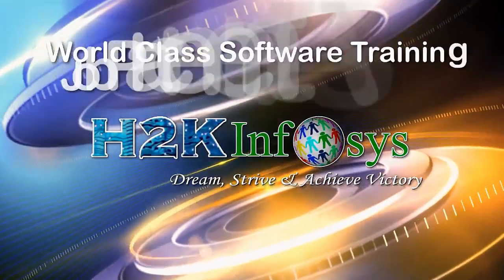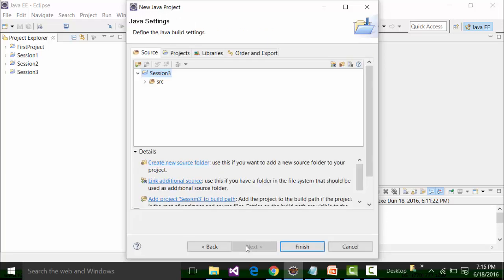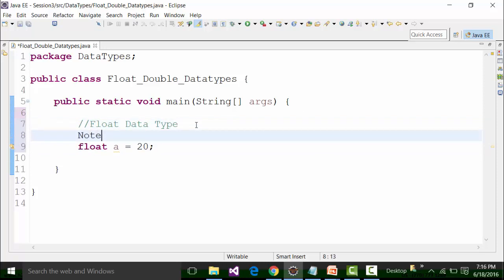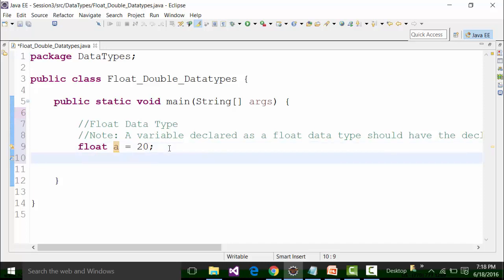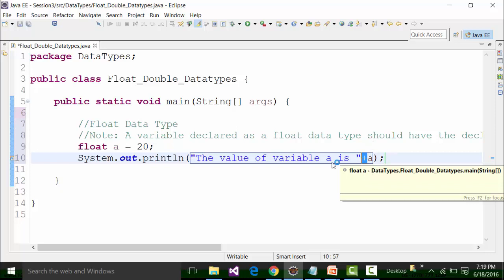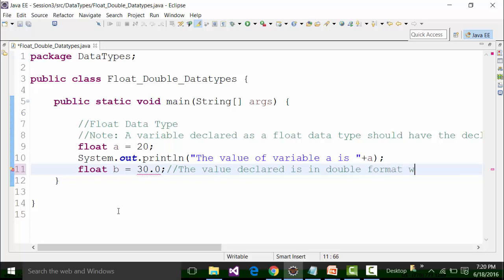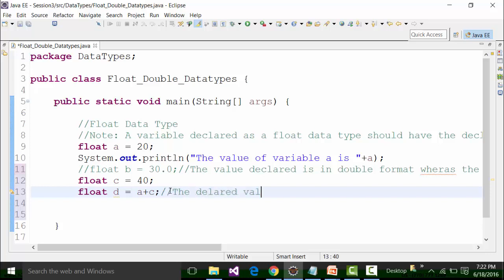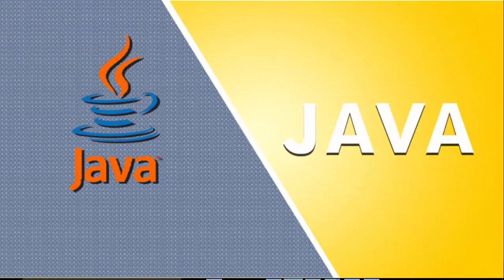Float And Double Data type In Java | Java Data types | Java Tutorial For Beginners | H2K Infosys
Float And Double Datatype In Java
Float Data Type:
A variable declared as a float data type should have the declared value in non- decimal format. Result of the variable thrown in the console will be in decimal format.